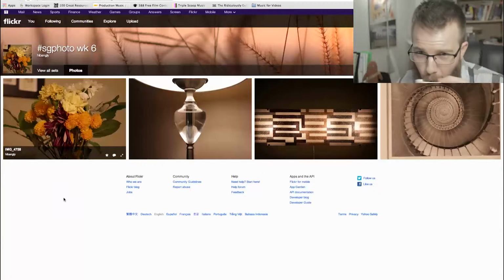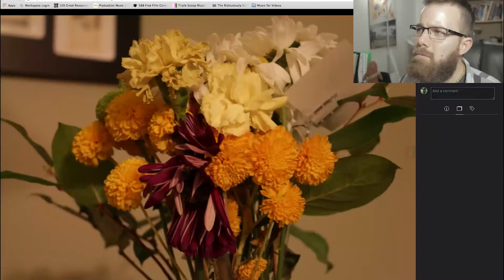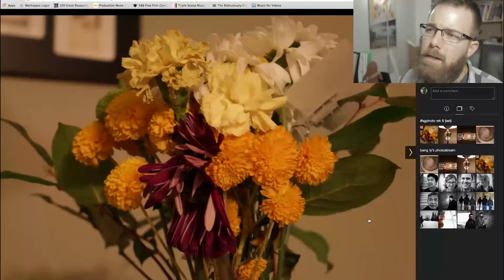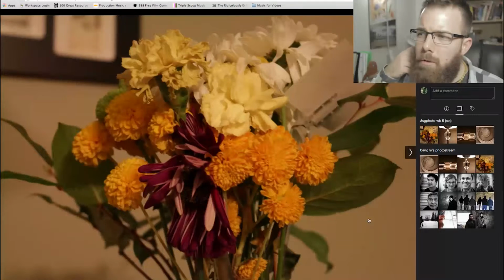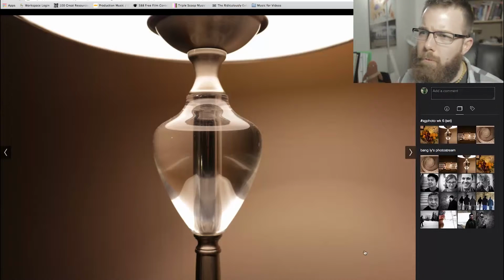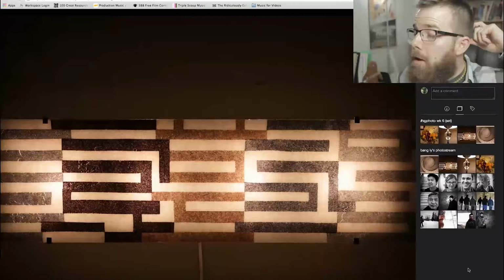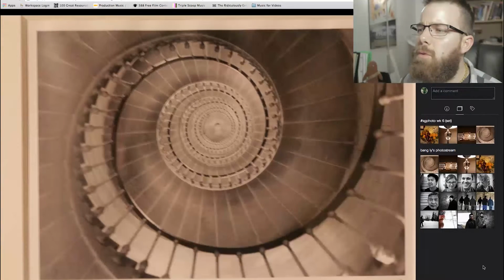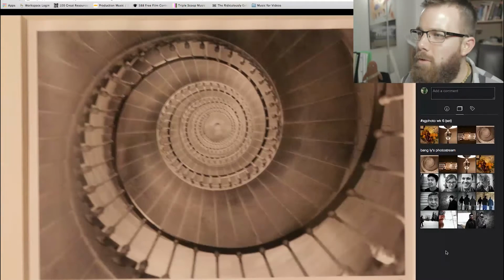SGPhoto Critique #34: Guess Your Settings (Bang Ly)